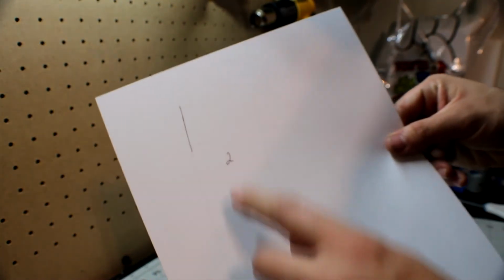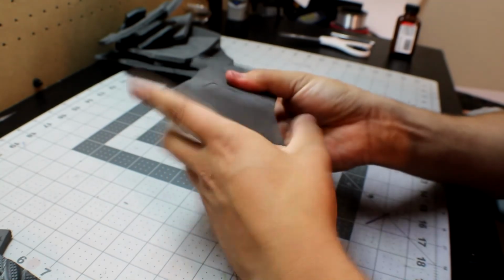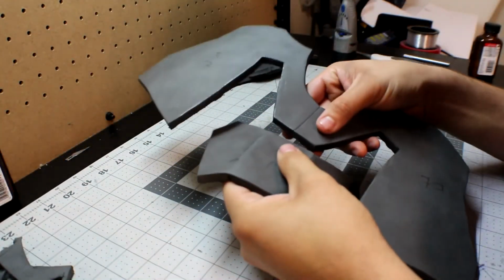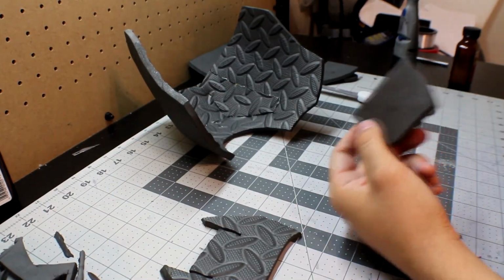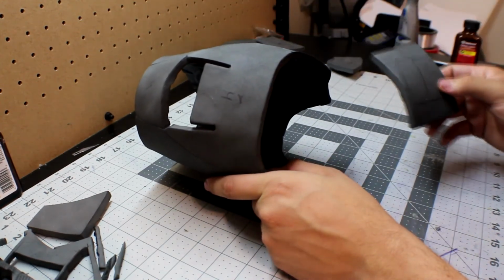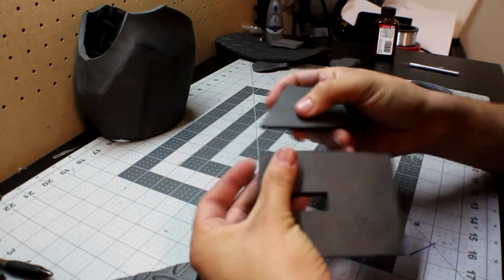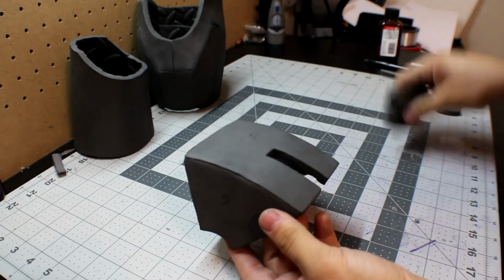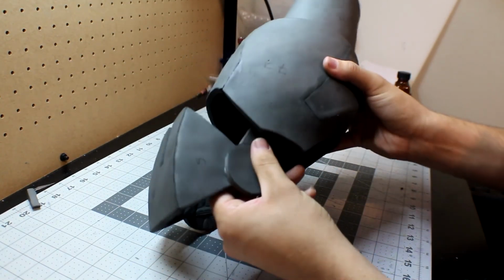Foam Build Iron Man Mark 6 Forearm Tutorial #7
What's up guys ! Hope you enjoy the video, and i hope you can follow along !

If you want to see more, check out my Instagram @ GeezWorkShop